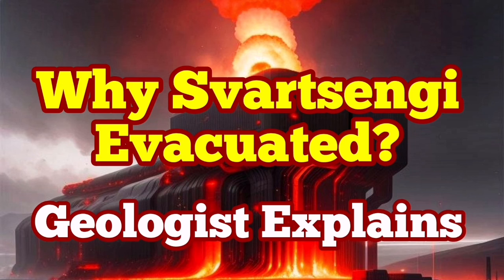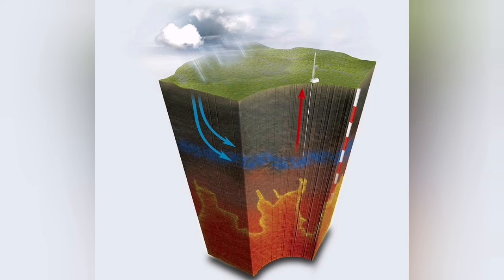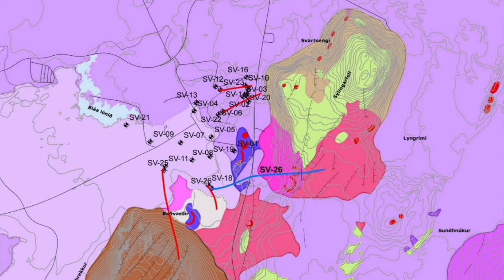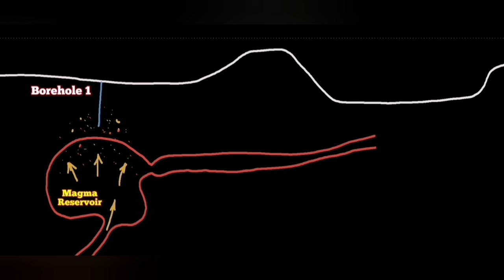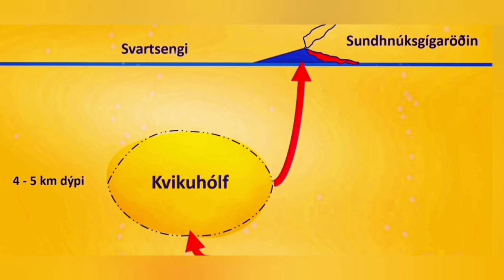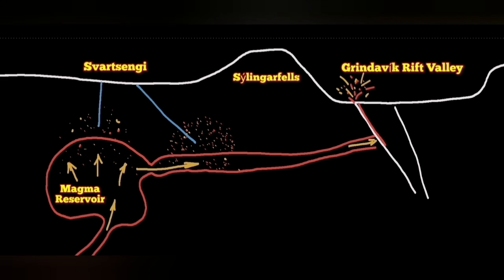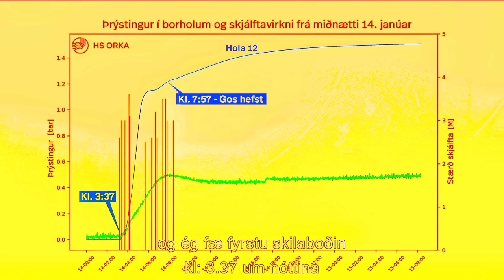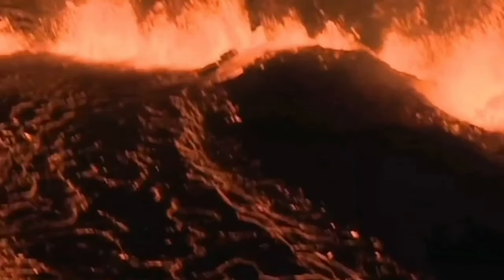Why Svartsengi Geothermal Powerplant Evacuated? Geologist Explains, Iceland Volcano Eruption Update